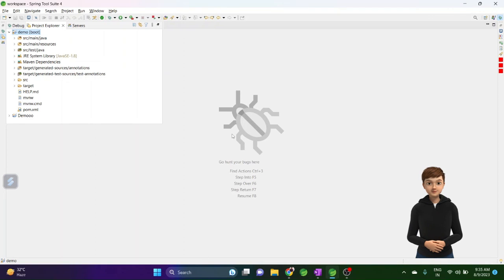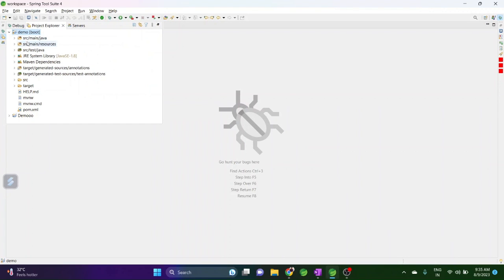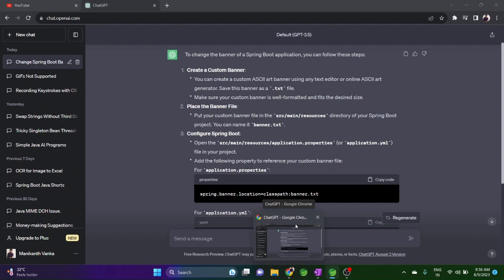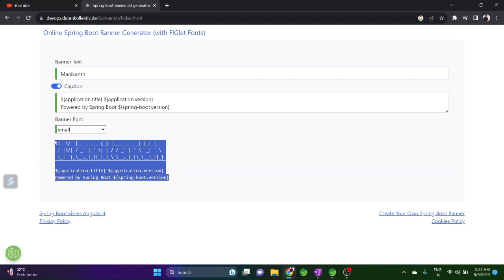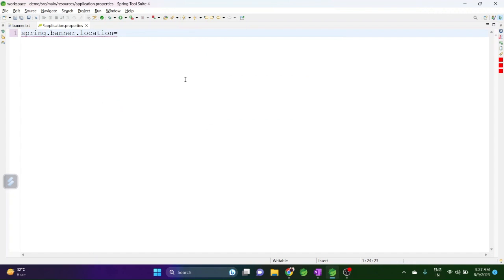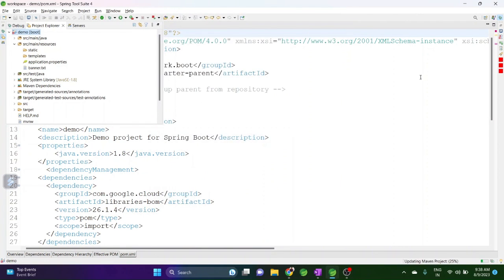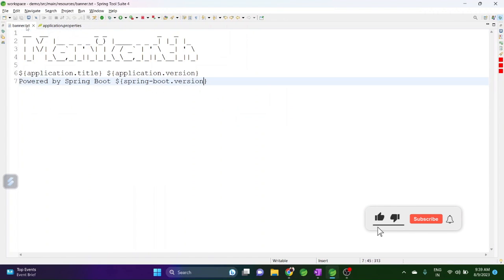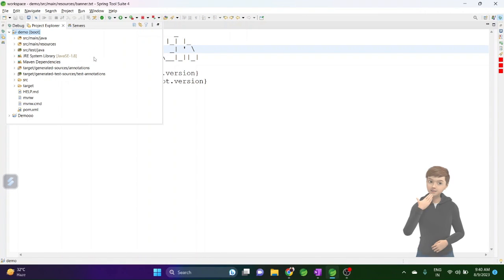How to Change the Spring Boot Banner – Customize Your Application's Look and Feel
Welcome to our tutorial on changing the Spring Boot banner. In this video, we will guide you through the process of customizing your Spring Boot application's banner, allowing you to give it a unique and personalized look and feel. By following our step-by-step instructions, you'll be able to change the default Spring Boot banner in just a few simple steps. Get ready to make your application stand out from the crowd!

Step 1: Understanding the Default Banner

What is the Default Banner? By default, Spring Boot displays a banner during the application's startup process. This banner contains ASCII art that represents Spring Boot's logo and some additional information about the version.

Locating the Default Banner: The default banner is usually stored in a file called banner.txt and can be found in the resources directory of your Spring Boot project.

Step 2: Creating Your Custom Banner

To create a custom banner, you need to design it in ASCII art format or provide an image file that represents your desired banner design. ASCII art is a text-based design technique that uses characters and symbols to create visual representations.

[ASCII Art Tools: There are many online ASCII art generators available that can assist you in creating stunning text-based designs. Simply search for "ASCII art generator" to find multiple options to suit your preferences.

Step 3: Replacing the Default Banner

Renaming and Placing Your Custom Banner: Once you have your custom banner ready, rename the file to banner.txt and replace the existing banner.txt file in the resources directory of your Spring Boot application project.

[ Adjusting the Banner Location: If you'd like to place your custom banner in a different location within your project, make sure to modify the path accordingly and update the Spring Boot configuration file.

Remember, implementing a custom banner allows you to display your unique branding and create a memorable experience for your users. Don't hesitate to experiment with different designs and ideas to find the perfect banner that represents your application best.